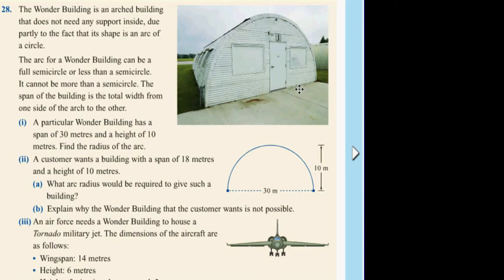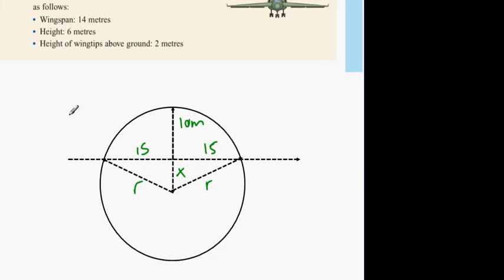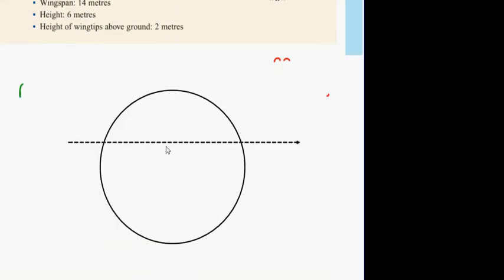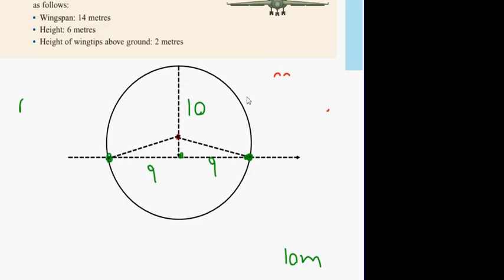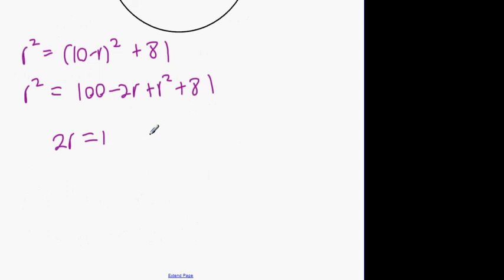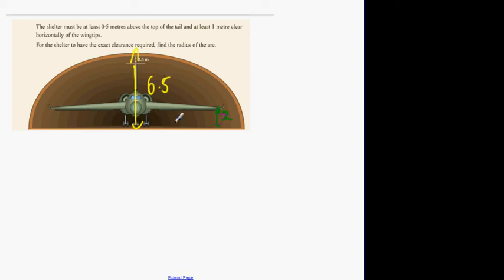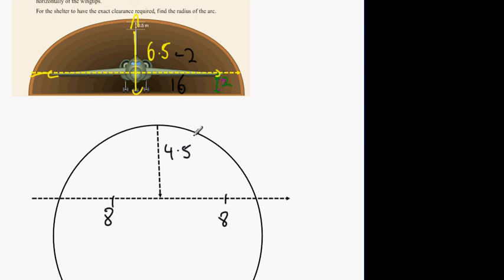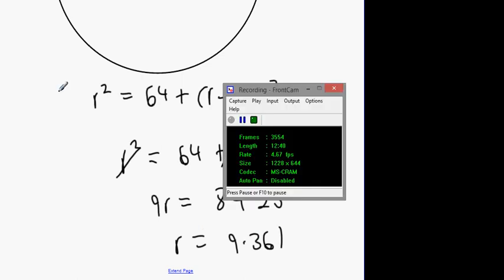6th exercise 12 1 q27q28